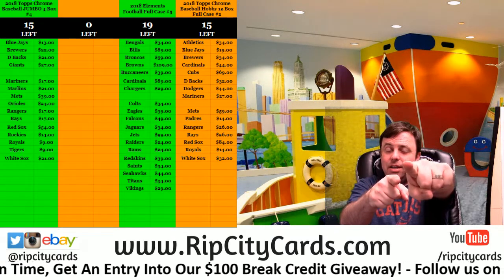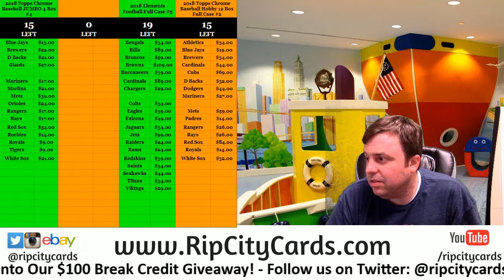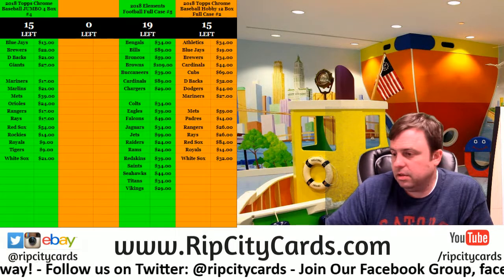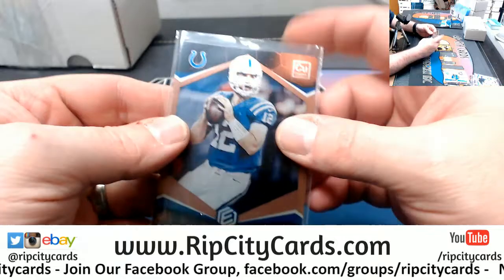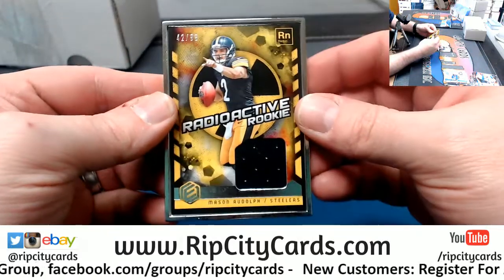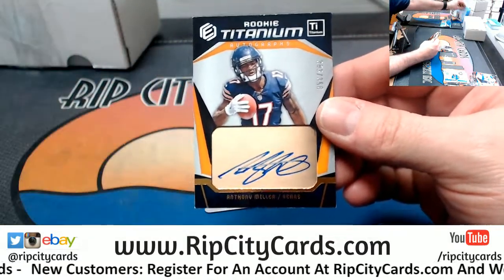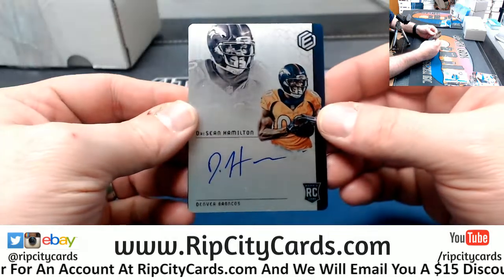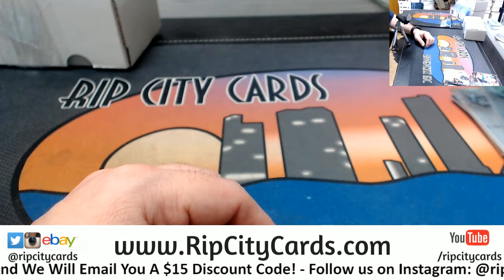2018 Elements Football 6 Box #6 EBAY